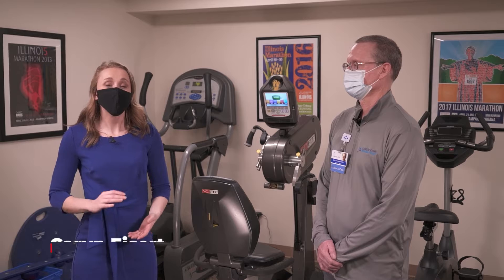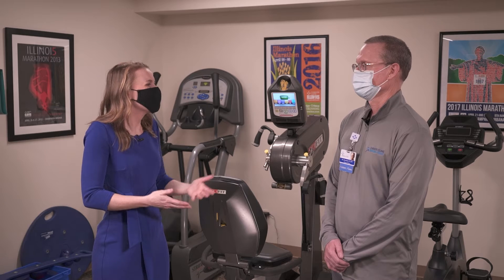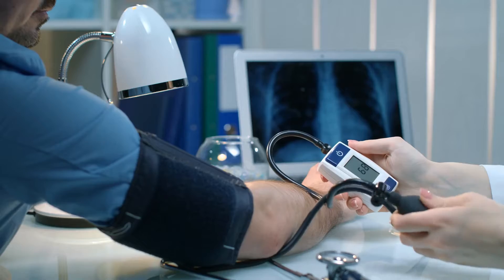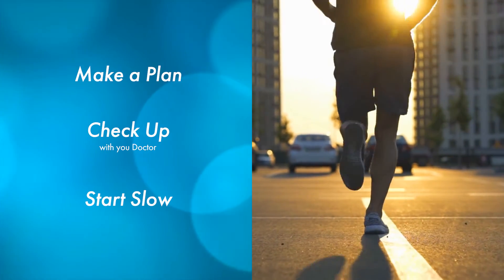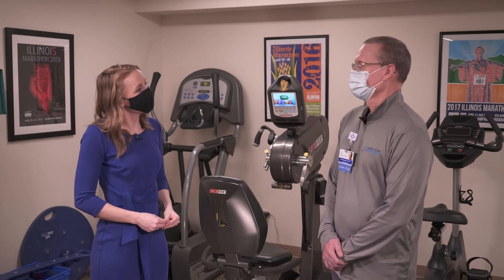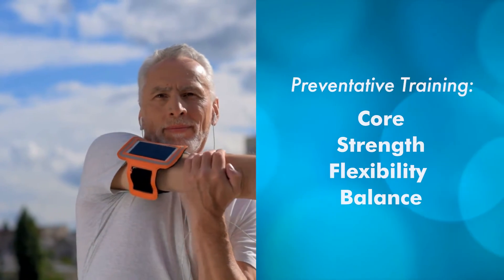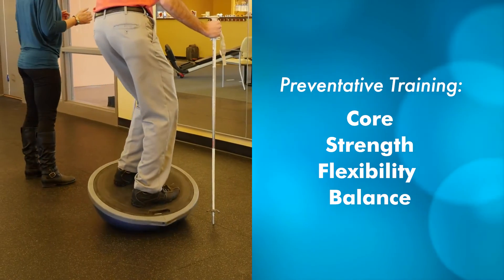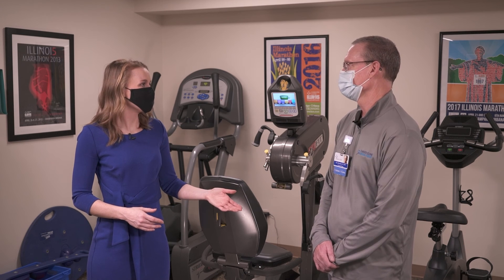Medical Minute: Creating a Running Regimen